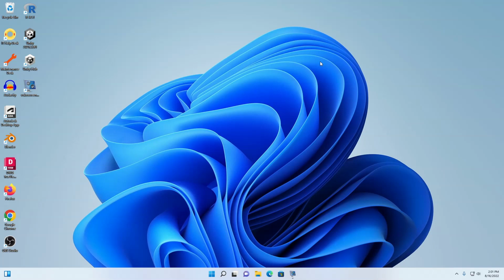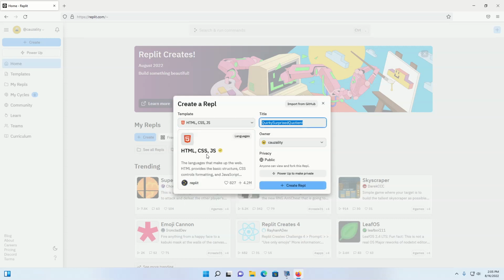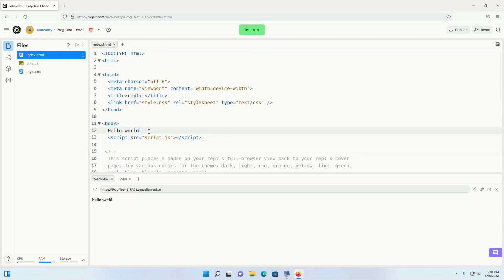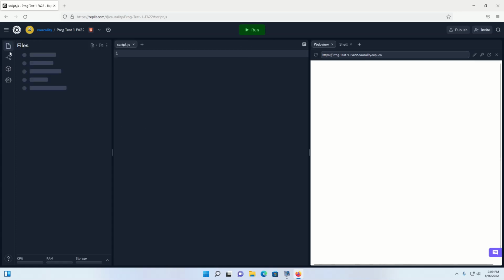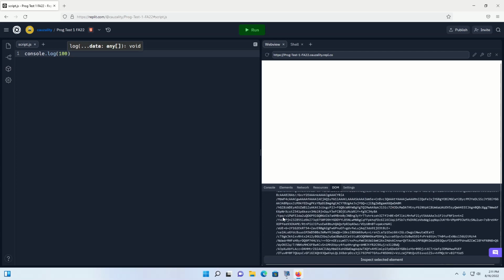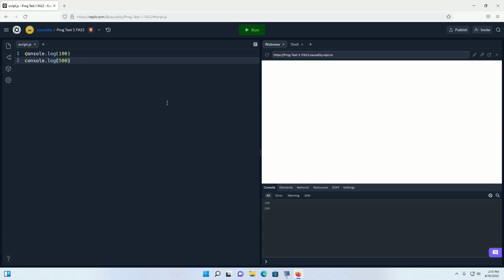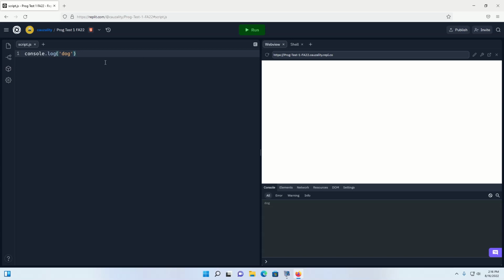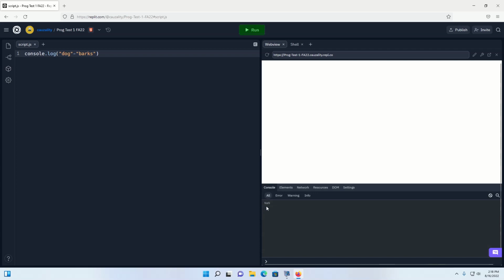JS Basics 01 | Numbers, Strings and the Console